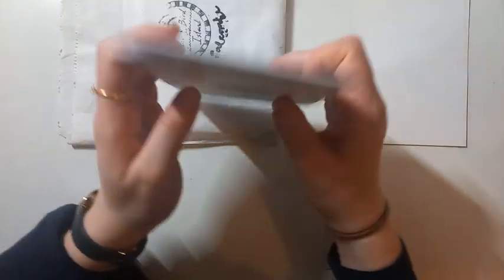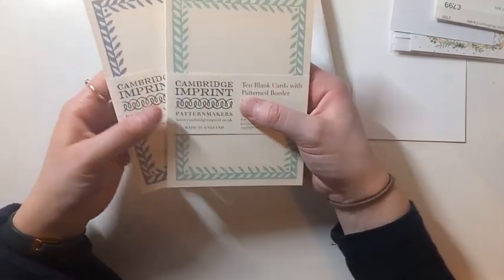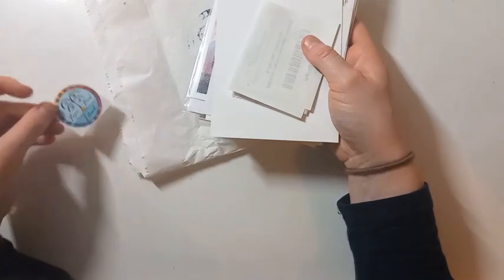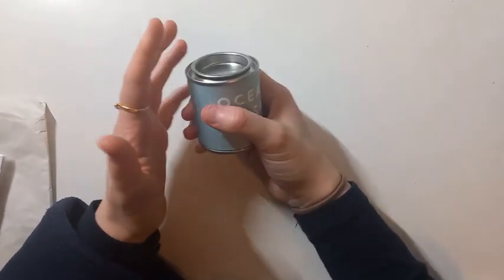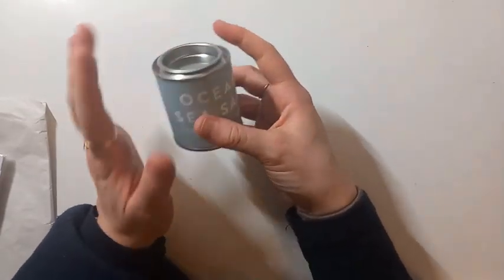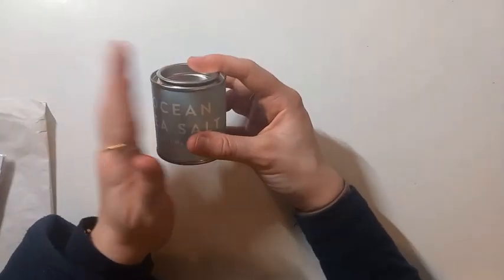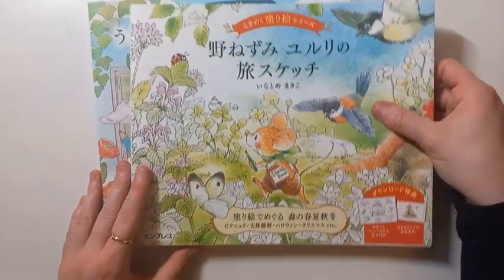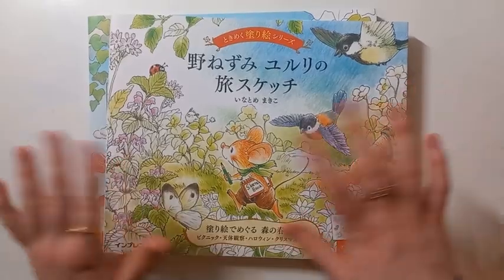Colouring Book + Supplies Haul for March + April 2023! | Adult Colouring!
Anne @abcoloring1